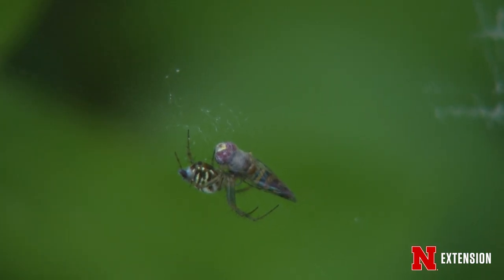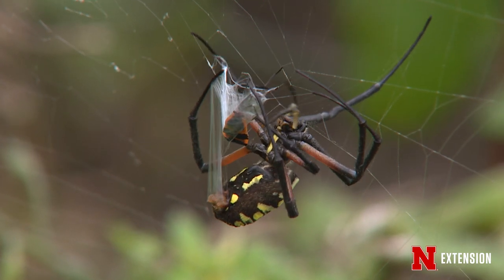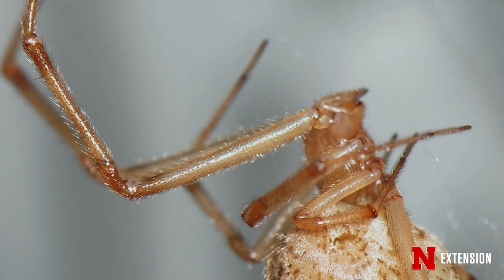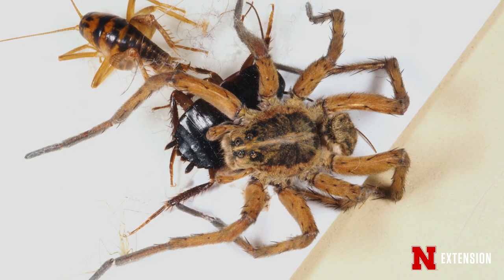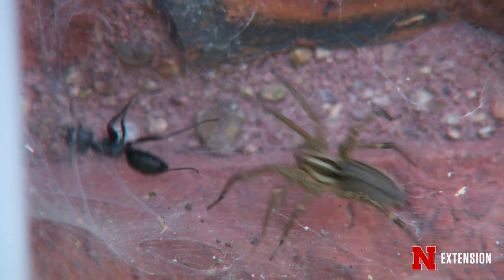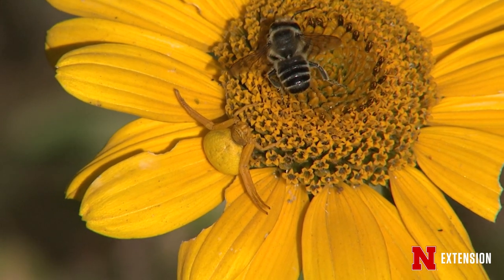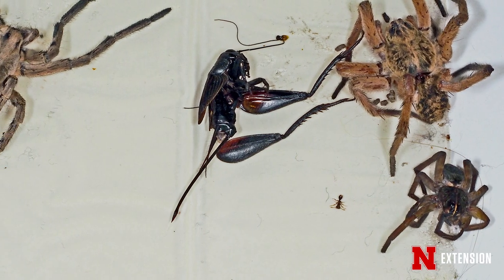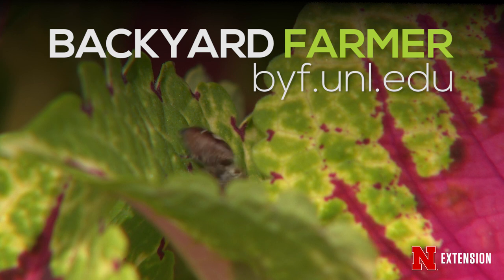Spiders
Nebraska Extension Entomologists Jody Green and Jonathan Larson try to take the scary out of spiders and discuss the various kinds of spiders you might find around your home and garden.